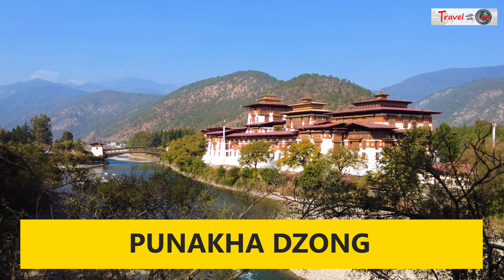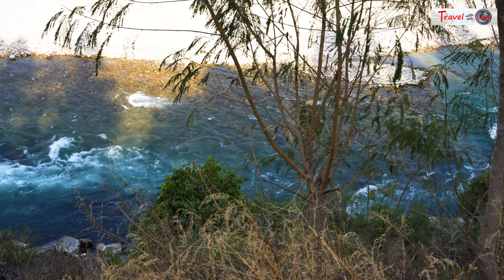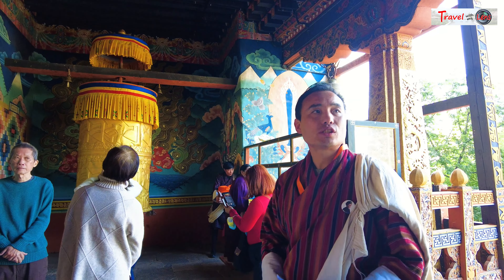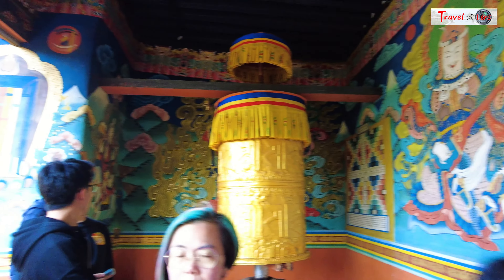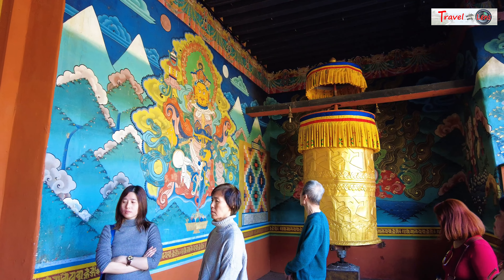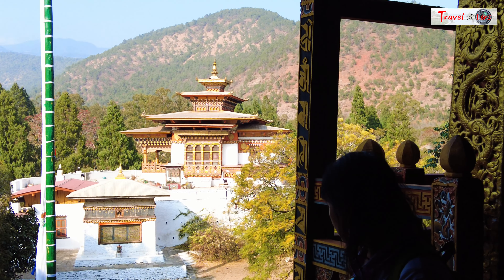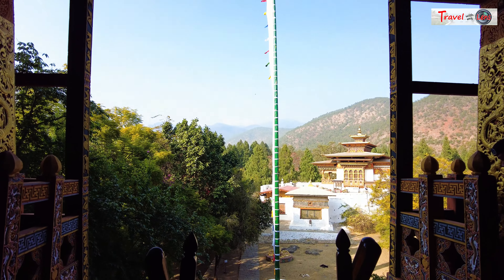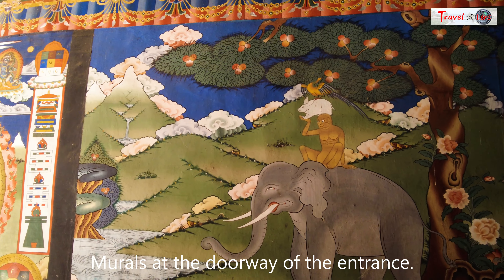Visit Punakha Dzong: The most magnificent Dzong in Bhutan (Bhutan - EP2)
We made a day trip to visit Punakha Dzong and Chimi Lhakhang from Thimphu during our visit to Bhutan. These are the two historical places no one should miss while coming to Punakha. We will focus on our visit to Punakha Dzong in this video.

Please also read the related blog post about Punakha Dzong on my travel blog